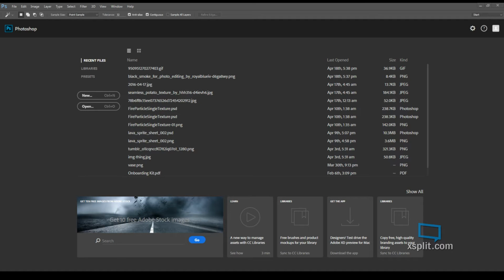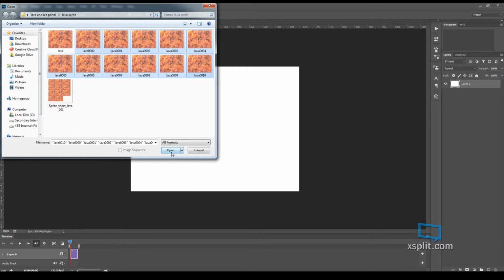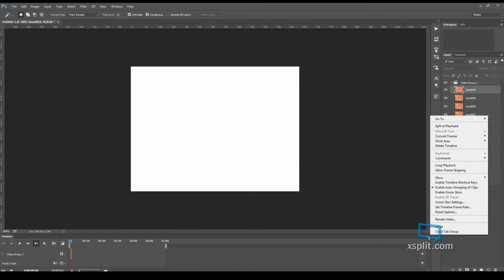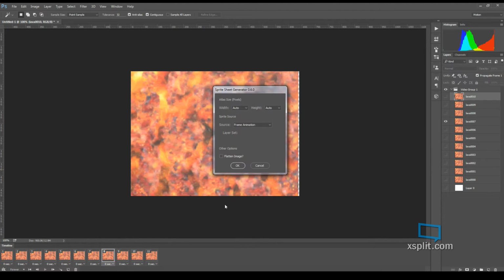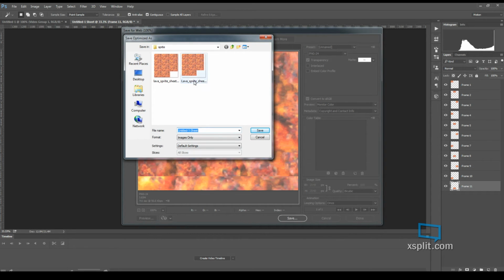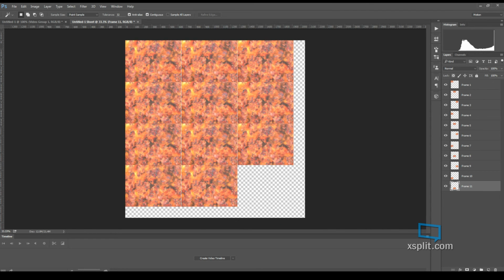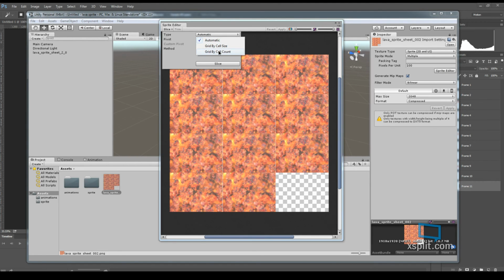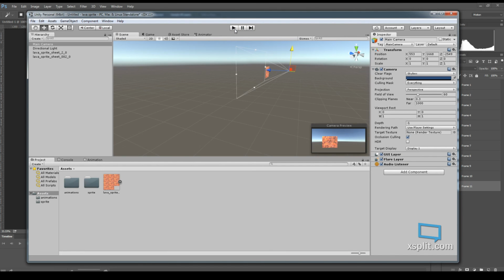Animated_Sprite_Sheet_Generator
via XSplit